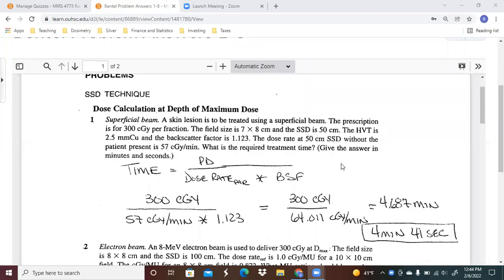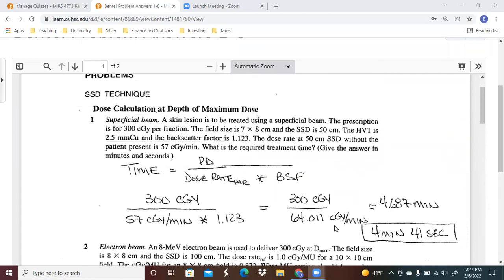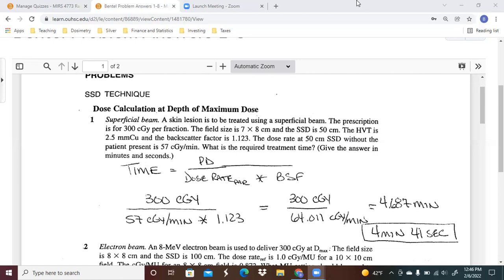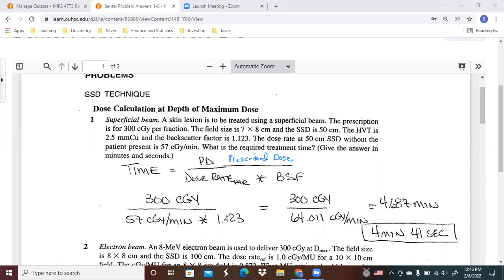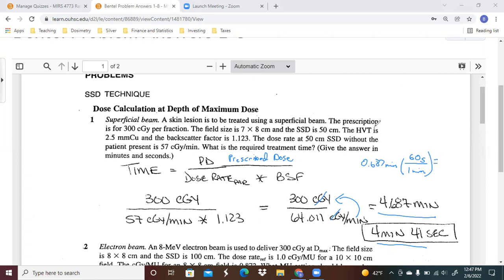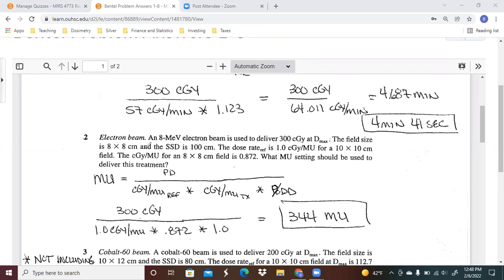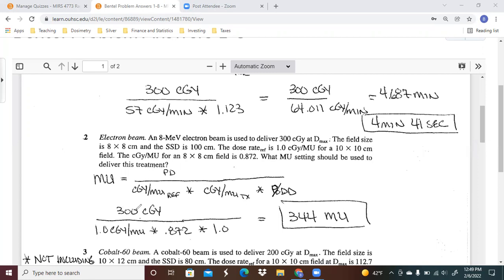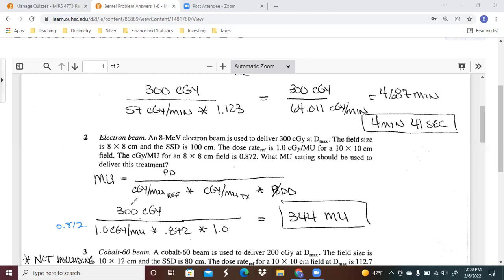Dose Calculation at Depth of Maximum Dose - Superficial and Electron (Bentel problems 1 & 2)